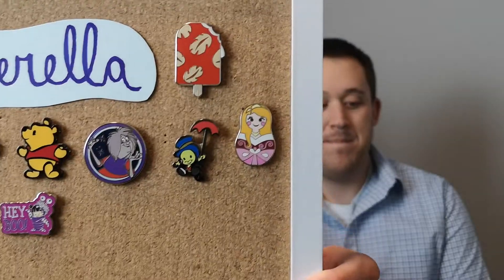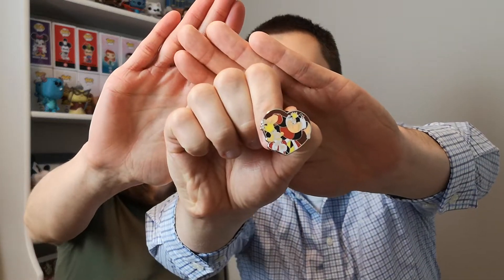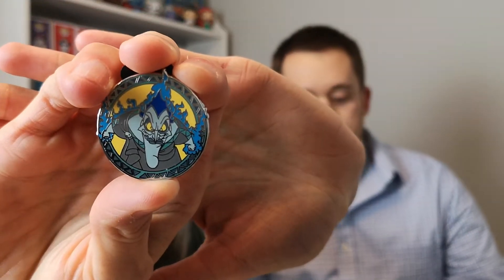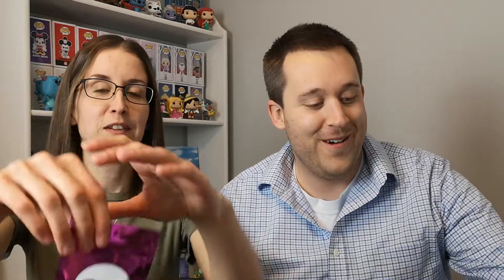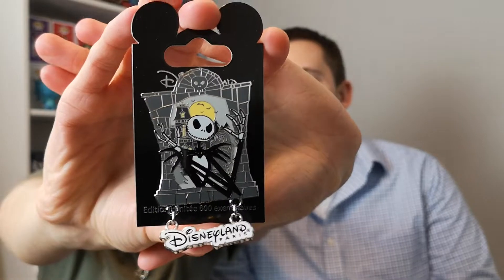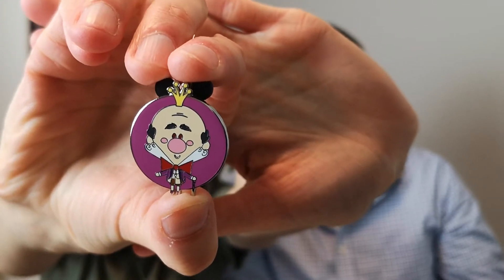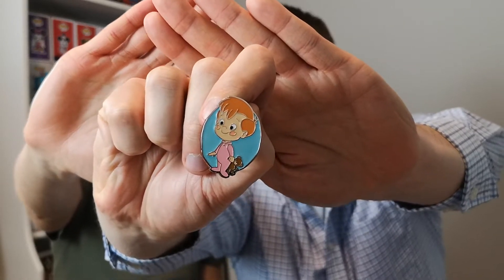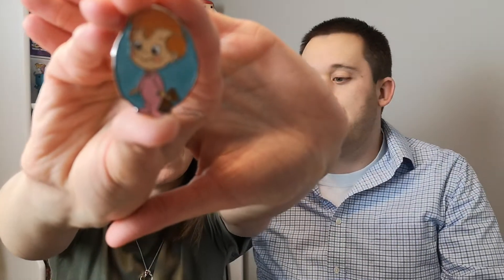Opening Magic Launch Bay Advent Calendar | Pinderella Advent Calendar | Days 13-16 | Disney Pin Love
In this video we are opening 8 pins from days 13-16 of our 2 Disney pin advent calendars from Magic Launch Bay and Pinderella!

Be sure to check out our Instagram for close-ups of all the pins